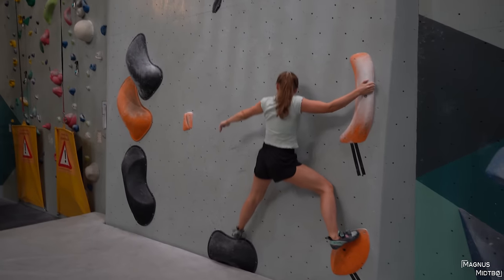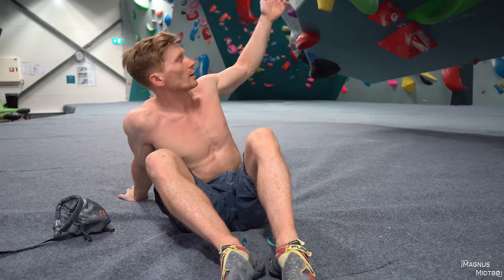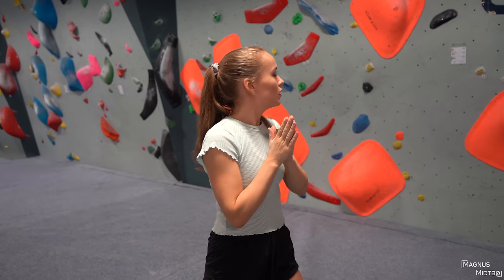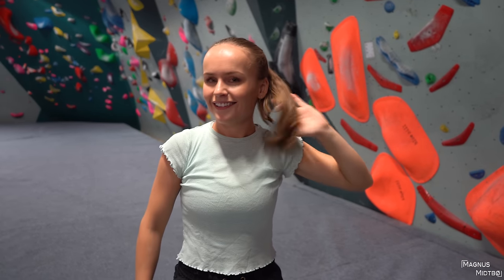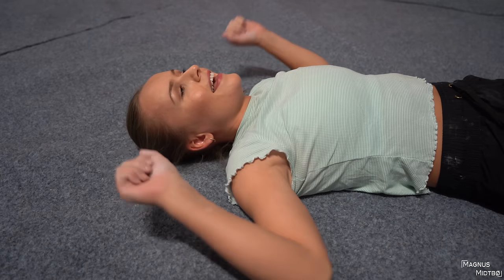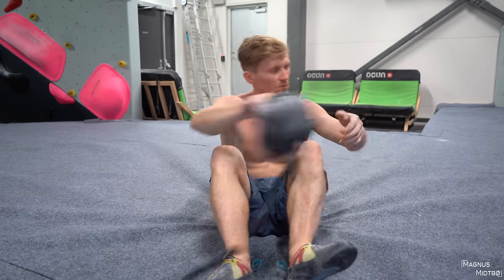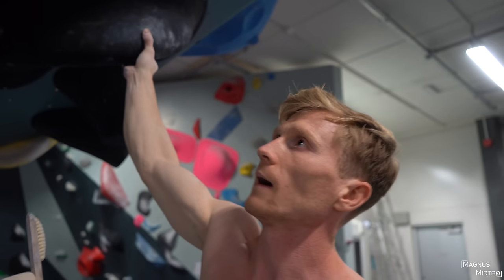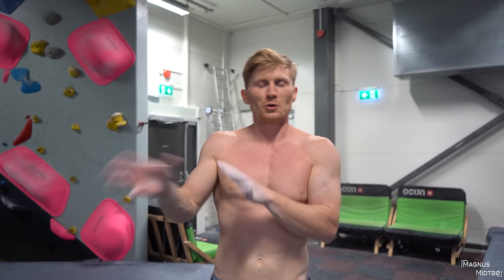This boulder took me days to complete!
Marte // @marteknibe

- Shard's in a Mood
- Two Steps Back
- Keep Me Hanging
- Rolling With the Train
- Somethin' to Talk About
- Can You Handle Me
- Applied Pressure
- Star Flyer
- By the Trainyard
- Let's Go Go Go
- Libertalia
- Slicked Back
- Straight Fuego
- Amber Lights
-  Black Heart
- The Old Timer
- So Damn Good
- Where the Air is Thin

This is the first propper climbing session vlog in a while, let me know what you think!

- Toyota
- Scarpa